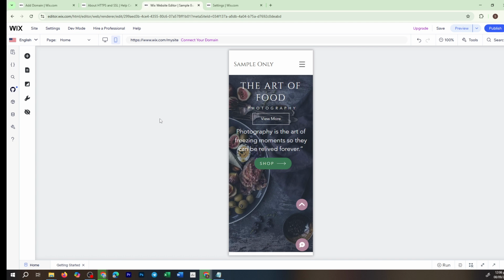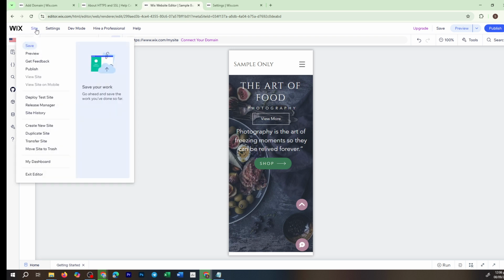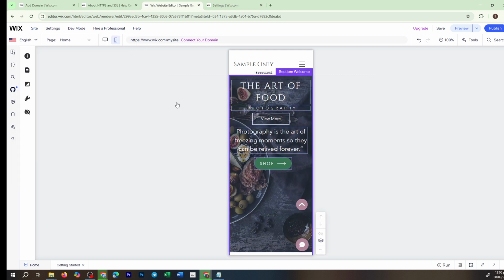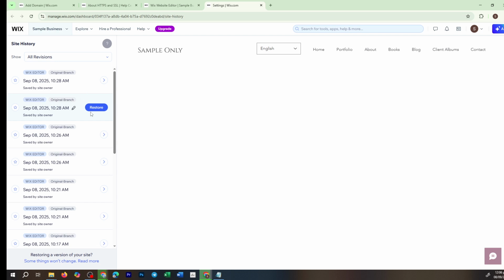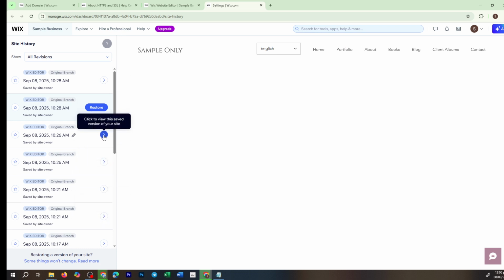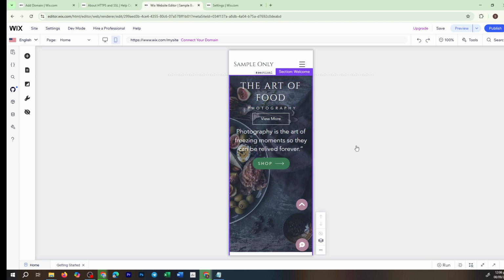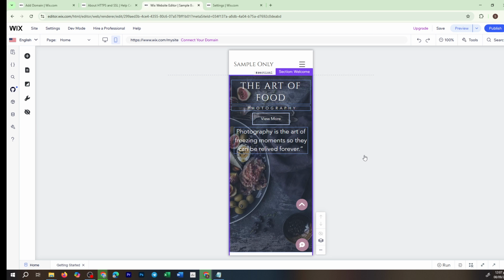How To Reset The Mobile View On Wix [2026 Guide]